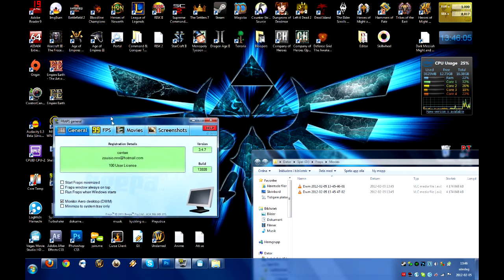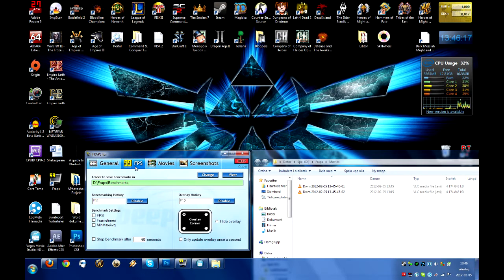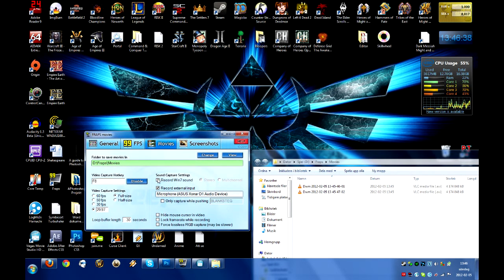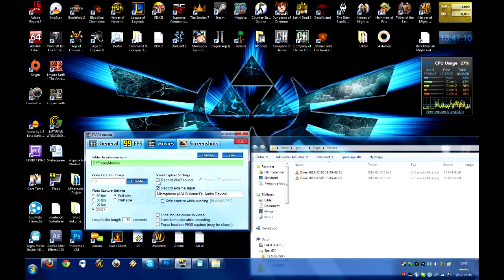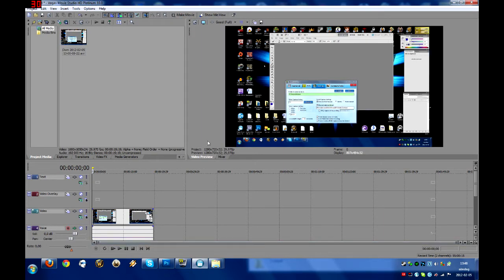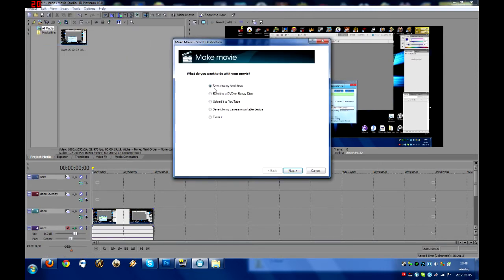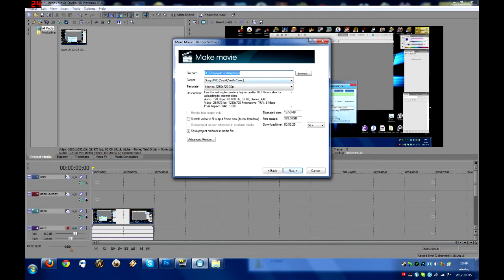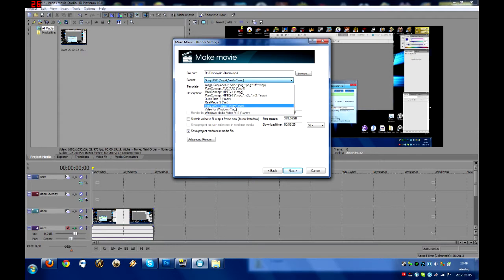How to make HD videos with Fraps and Sony Vegas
Desktop capture with Fraps and video rendering through Sony Vegas Move Studio.
A video tutorial of how to make videos. I made this video since the question always pops up somewhere.

Software used: Fraps, Sony Vegas Movie Studio HD Platinum 10
They can be bought and/or downloaded online. Google is your friend.